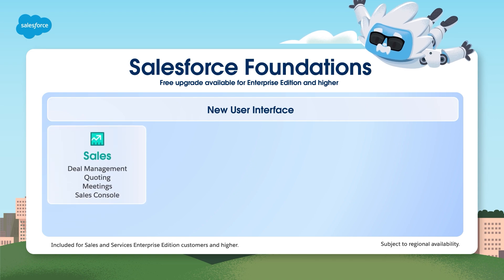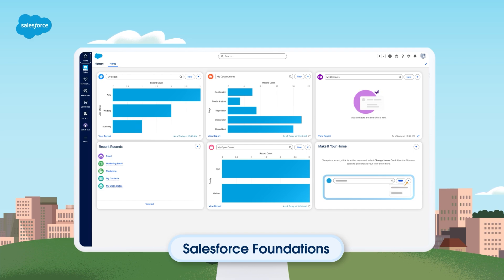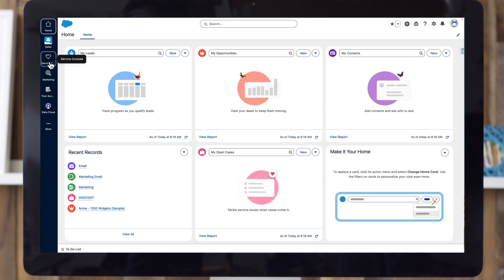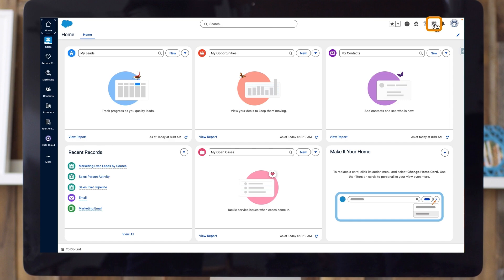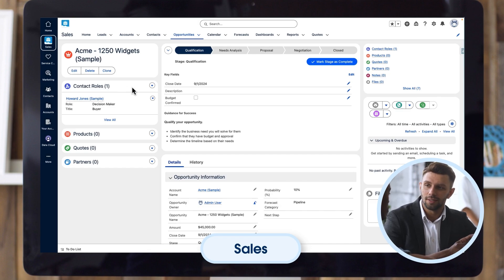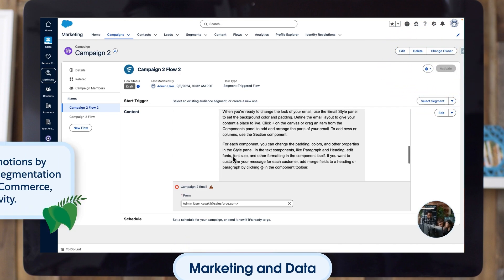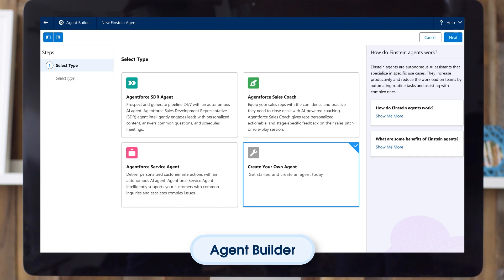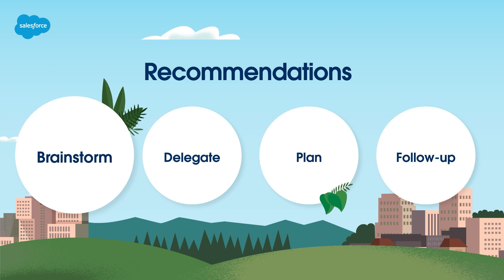Get Started with Salesforce Foundations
In this video, Salesforce admins learn why and how to use Salesforce Foundations — a free upgrade that gives access to key sales, service, AI, marketing, commerce, and data features.

We'll cover access, navigation, common use cases, and more.

Salesforce Foundations is a free upgrade available for Enterprise Editions and higher.

0:00 Intro and Overview
0:17 About Salesforce Foundations
1:36 Access and Navigate Salesforce Foundations
3:48 Demo: Sales
4:13 ​​Demo: Service
4:41 Demo: Marketing and Data
5:12 Demo: Commerce
5:45 Agentforce
6:46 Recommendations and Outro